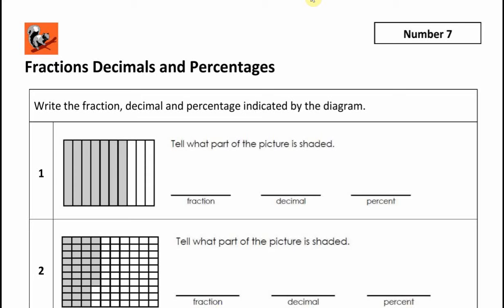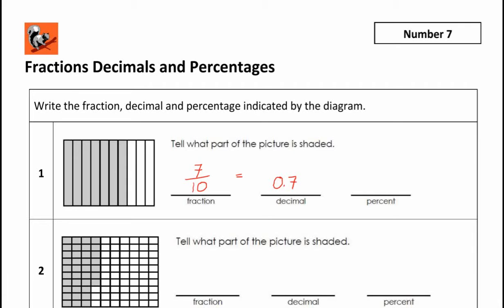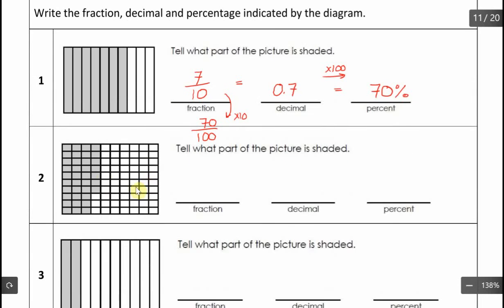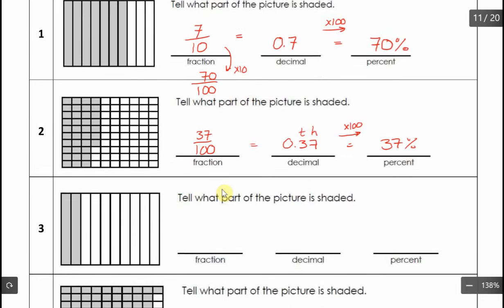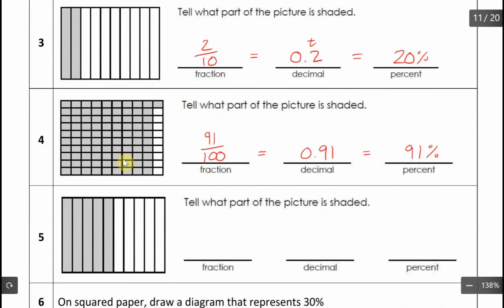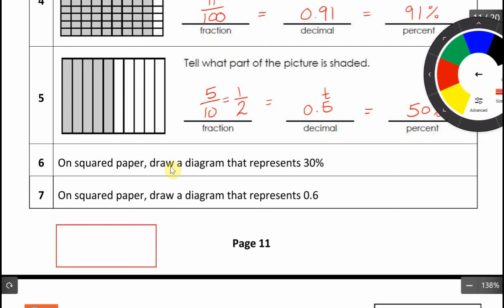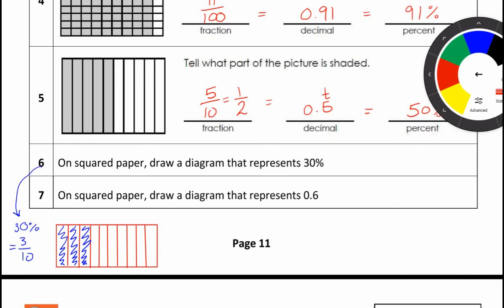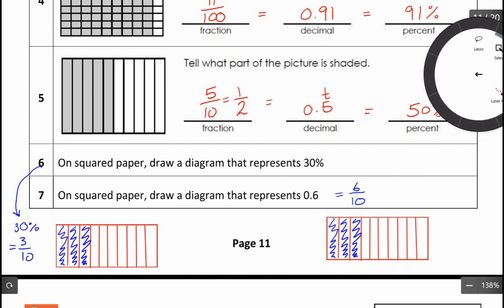Number 7 Page 11